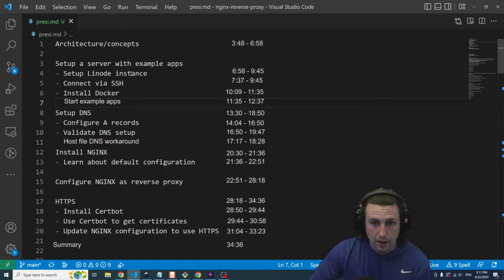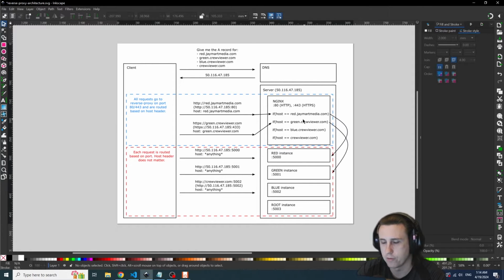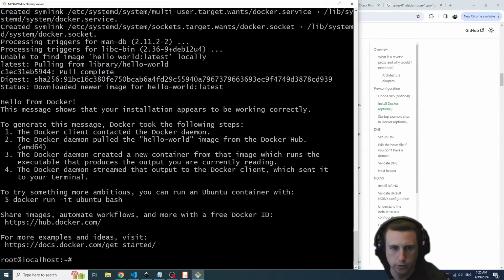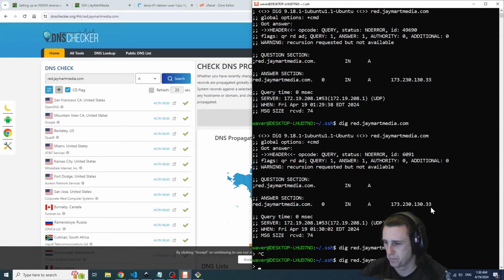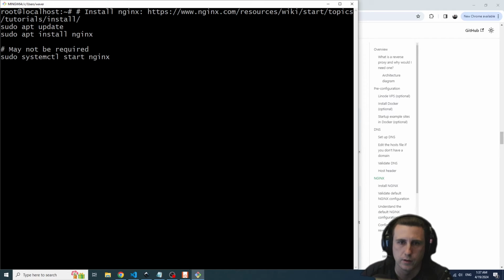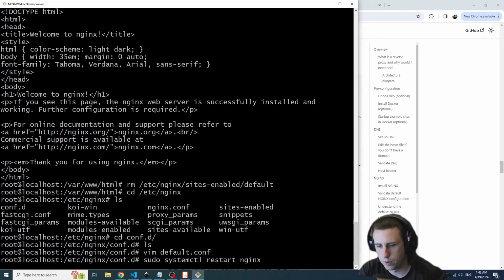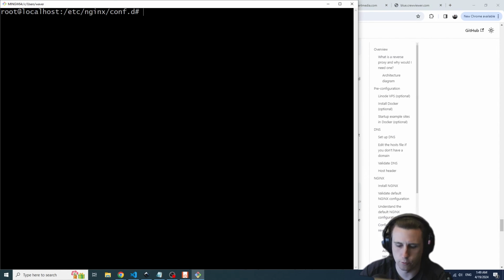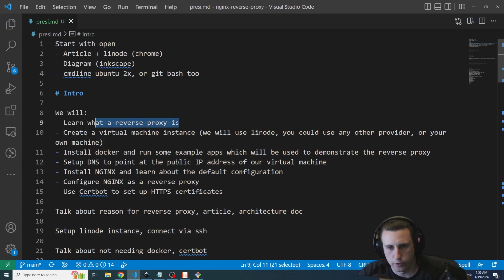How to Set up an NGINX Reverse Proxy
In this video I will show you how to set up a reverse proxy with NGINX. This video follows a very step-by-step approach where I explain why and how we are doing each step.

We start by looking at and architecture diagram and talk about what a reverse proxy is and why you might need one. We set up and connect to a Linode instance for the demo portion. We run some example apps in Docker to demonstrate the reverse proxy and why it is needed. We configure DNS A records to point domain names at our server's public IP address. We install NGINX and learn about it's default configuration. Then we configure NGINX as a reverse proxy. Finally we use Certbot to enable HTTPS on our reverse-proxy.

00:00 Intro
03:48 Architecture/concepts
06:58 Set up Linode instance
10:09 Install Docker and start example apps
13:30 Set up and learn about DNS
17:17 Host file DNS workaround
20:30 Install NGINX and learn about default configuration
22:51 Set up reverse proxy with NGINX
28:18 Set up HTTPS with Certbot
34:36 Summary